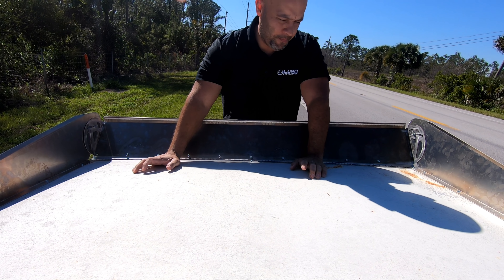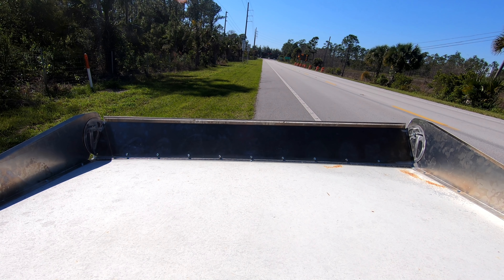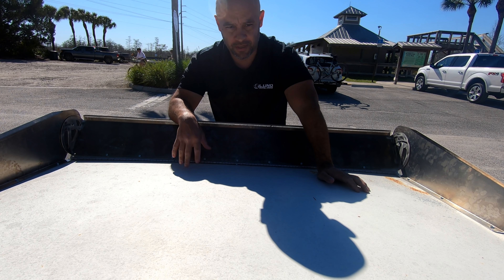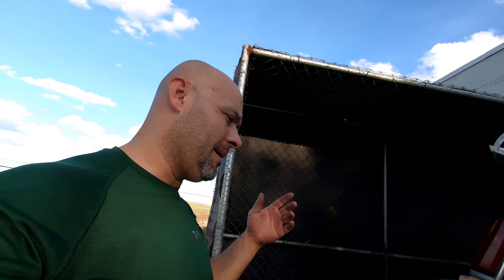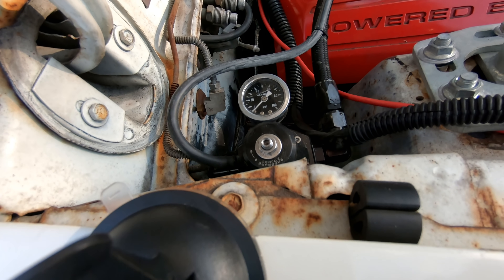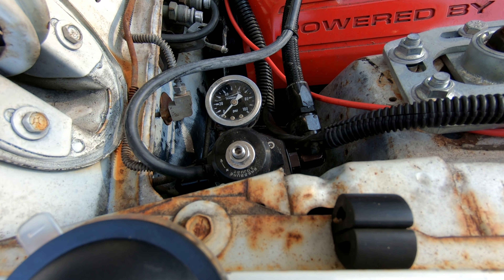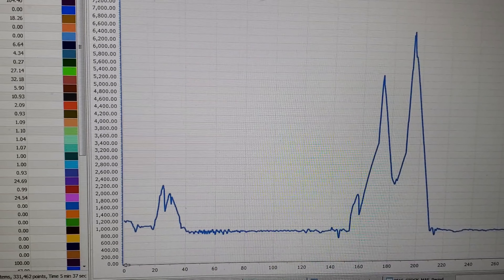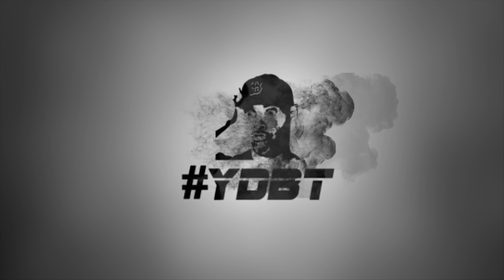Coyote swapped fairmont gets Dowforce, but it needs a fuel system upgrade, pulls and dyno inside!!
Hushmoney gets some badly needed downforce in the rear, but the fuel system still isn't supplying sufficient fuel. I go ahead and do an overkill upgrade to the fuel system, The fuel system can now can support up to 1700 RWHP!